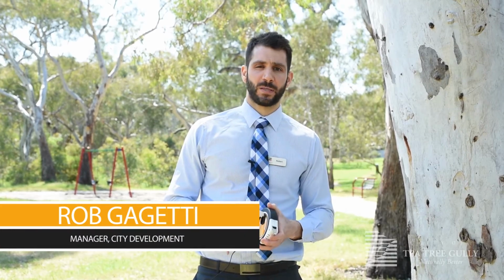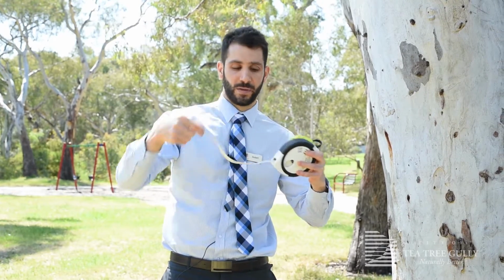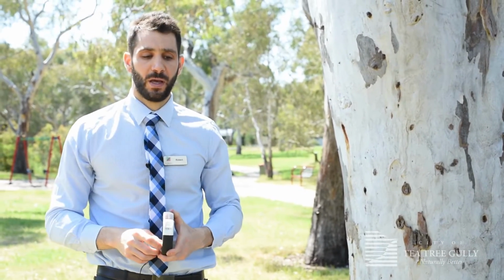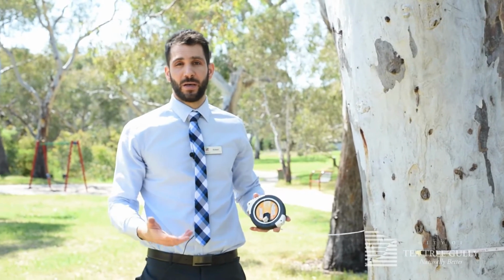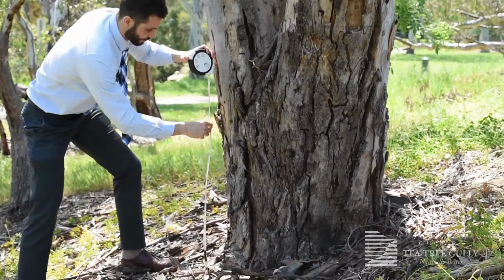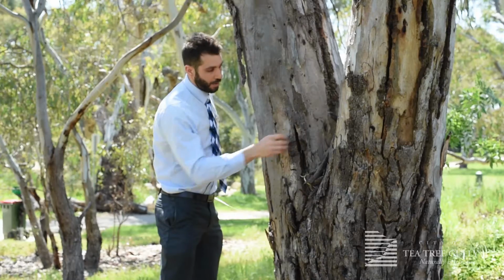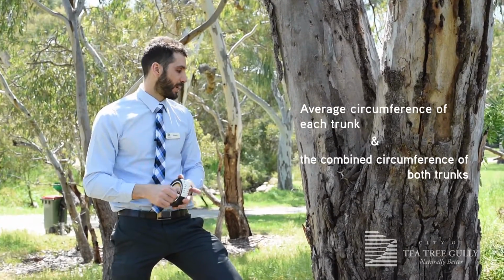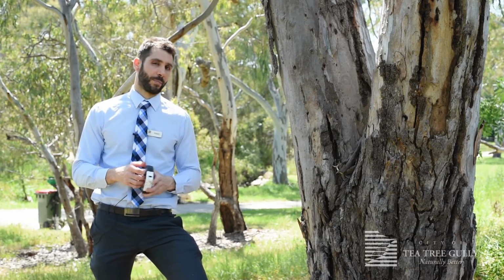Measuring regulated Trees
Join our City Development manager Rob Gagetti in this video guide on measuring regulated trees in the City of Tea Tree Gully, South Australia.